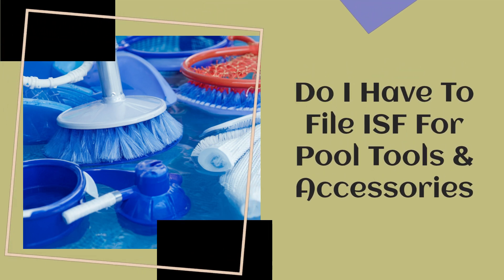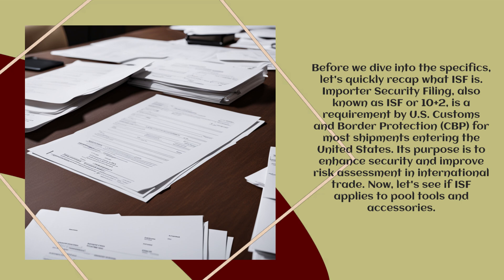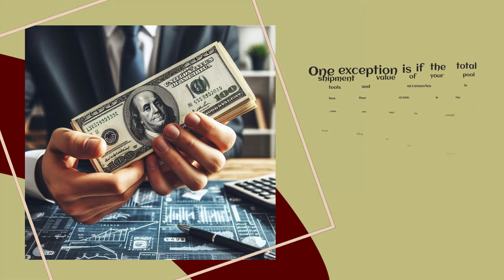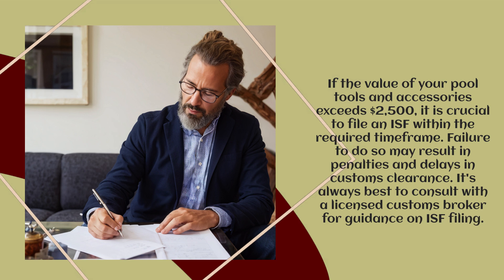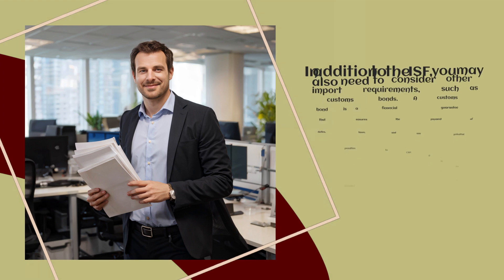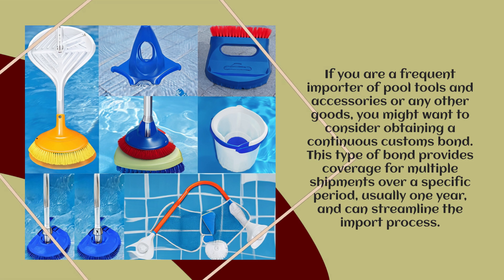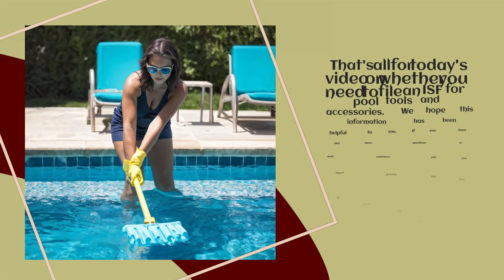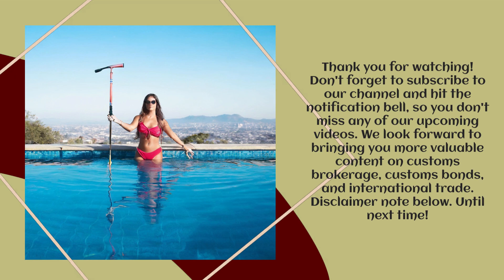Do I Have To File ISF For Pool Tools & Accessories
This response addresses the question of whether an Importer Security Filing (ISF) needs to be filed for pool tools and accessories. It begins by providing an overview of what ISF is and its purpose in enhancing security and risk assessment in international trade. The response then explains that while ISF filing is generally required for shipments arriving by ocean vessel, there are exceptions. If the total shipment value is less than $2,500, an exemption from filing an ISF may apply. However, other import documentation requirements still need to be met. The importance of timely ISF filing is emphasized, as failure to do so can result in penalties and customs clearance delays. The response advises consulting a licensed customs broker for guidance on ISF filing and highlights the need for accuracy when providing shipment information. It also mentions the consideration of customs bonds, particularly for frequent importers. The benefits of obtaining a continuous customs bond are highlighted. The response concludes by emphasizing the significance of compliance with customs regulations and the role of a licensed customs broker in facilitating a smooth import process.

00:44 - ISF Requirement for Pool Tools
1:02 - Exemption Criteria
1:22 - Consequences of Non-Compliance
1:44 - Information Required for ISF Filing
2:27 - Continuous Customs Bond